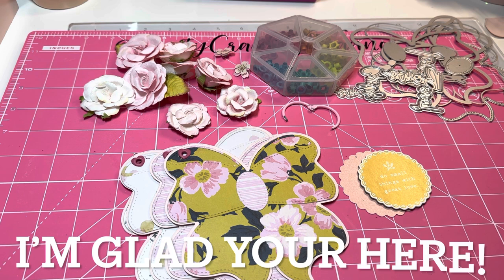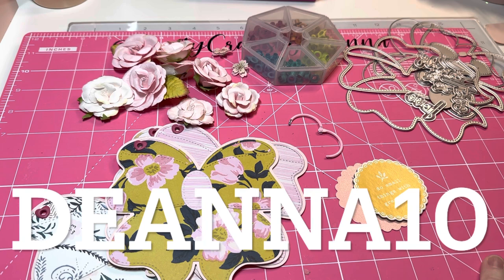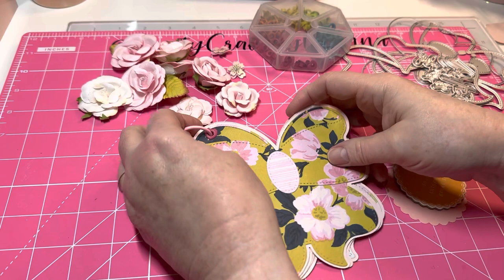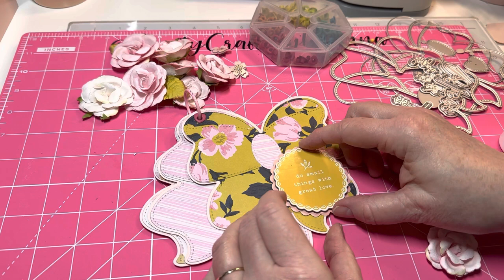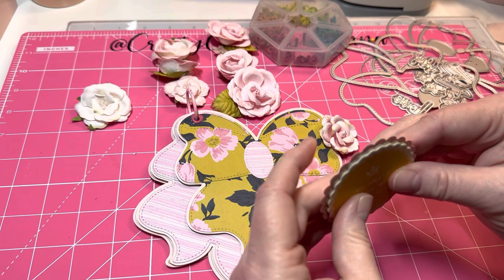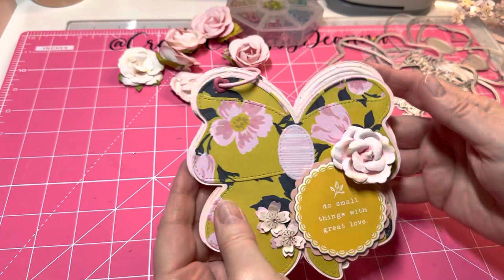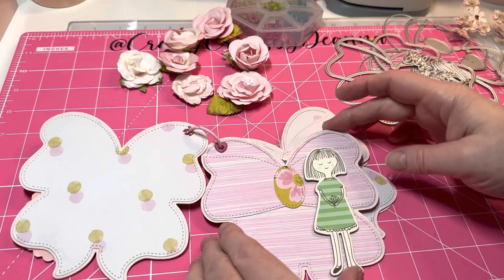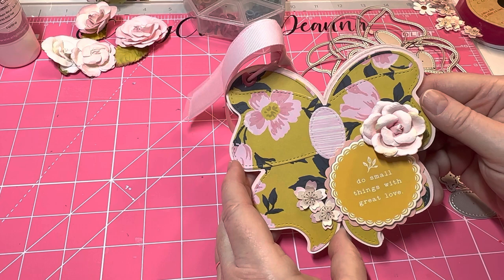EASY BOW MINI ALBUM USING SCRAPDIVADESIGNS BOW ALBUM DIE! YOU WILL LOVE IT!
You can find the sweet bow album die here!

Big hugs!
Deanna🌸🌸